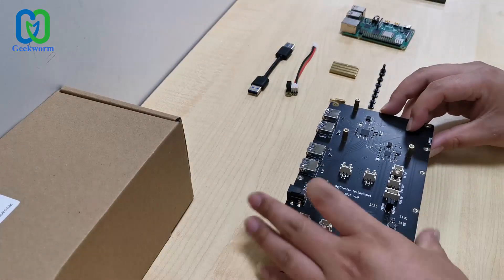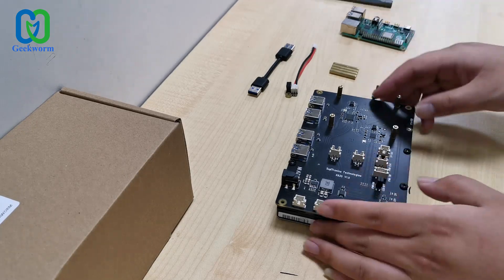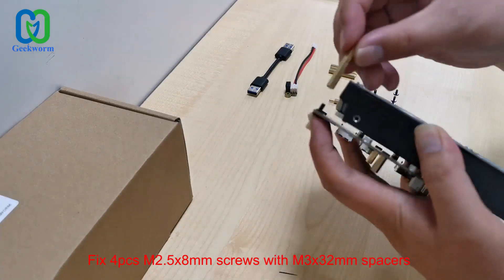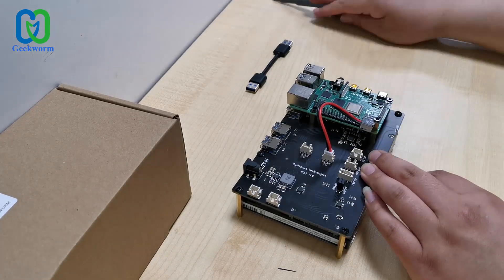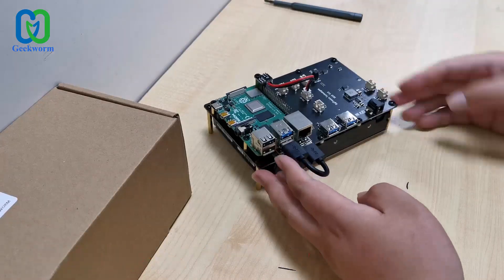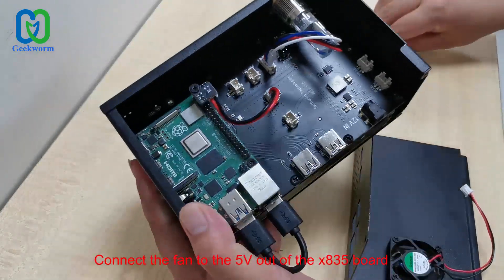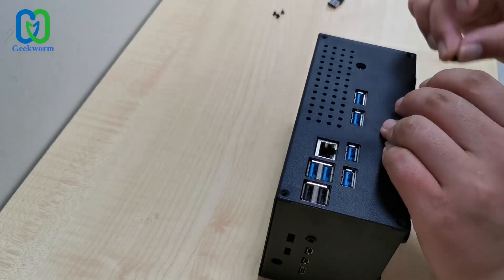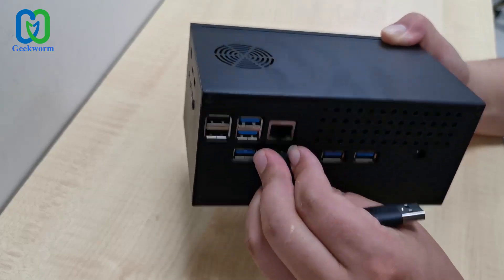How to Install Raspberry Pi 4+ X835 3.5" SATA Storage Board+X735 Power Management Board?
It's time to use idle hard drives. you can DIY a small NAS, music player or something interesting with X835 expansion board for Raspberry Pi 4. The X835 expansion board provides a complete storage solution for Raspberry Pi 4 Model B; The X835 3.5" SATA adapter can support up to 10TB 3.5 inch SATA hard disk drives (HDD).